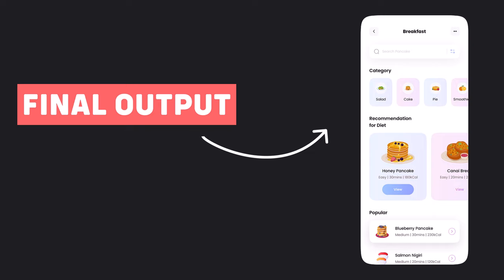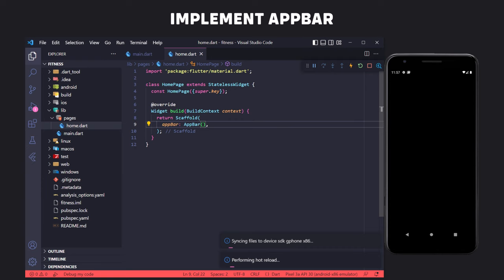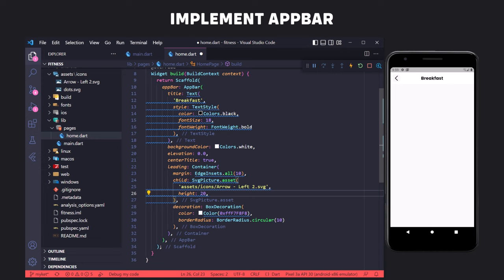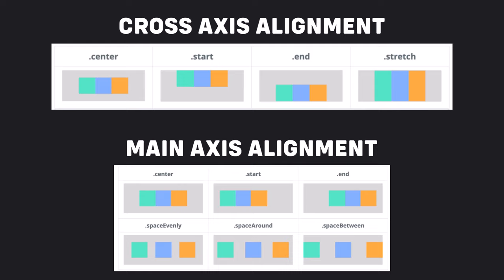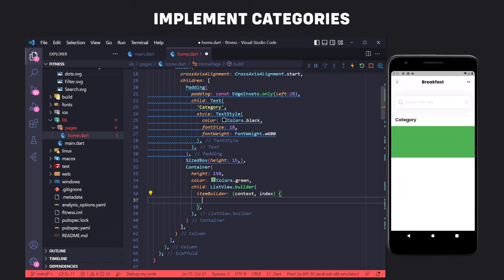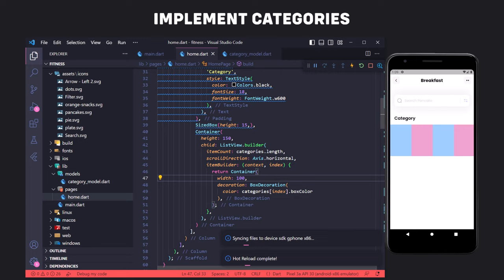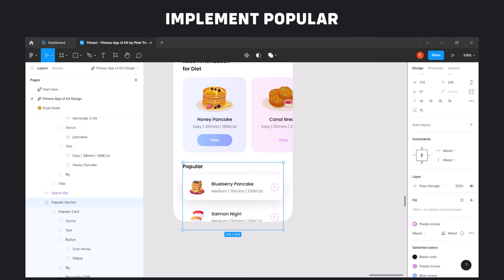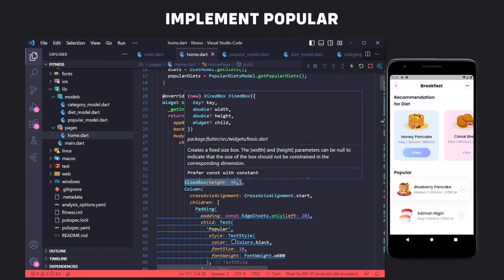Flutter Basics by a REAL Project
DO YOU HAVE ANY QUESTION ? JOIN THE COMMUNITY
🤝 Telegram Community

📄You will easily learn the basics of Flutter by watching this tutorial. In this short video, we will implement one design together and we will use many basic Flutter widgets in the implementation, which will make you familiar with widgets and learn their use and prepare yourself for more important topics.

⏳ TIMESTAMPS :
00:00 Intro
00:19 Create Project
00:40 main Function
01:02 Run Application
01:14 Create Pages Folder
01:19 Create Home Page
01:26 Import Material Package
01:32 Material
01:39 Cupertino
01:47 Stateless Widget vs Stateful Widget
02:15 Create Home Page Class
02:38 const Keyword
03:02 Remove Debug Banner
03:14 build Method
03:25 Scaffold Widget
03:46 Appbar Widget
03:58 Add Font To Project
04:44 Text Widegt
05:04 Text Style
05:17 Change Appbar Background Color
05:24 Remove Appbar Shadow
05:34 SVG Package
05:58 Leading Widget in Appbar
06:05 Container Widget
06:35 Use SVG Package
07:11 Define Color With 0xff
07:26 Reduce SVG Icon Size
07:42 Actions Widget in Appbar
08:06 GestureDetectore Widget
08:16 Extract Method
08:28 Search TextField
09:16 Container Shadow
09:27 Color Opacity
09:36 TextField Border Decoration
09:50 contentPadding in TextField
09:58 prefixIcon Widget
10:28 suffixIcon Widget
10:35 Row Widget
11:22 VerticalDivider Widget
11:54 hinText in TextField
12:30 Body Background Color
12:42 Implementation Categories Section
12:53 Column Widget
13:16 Display Category Text
13:28 SizedBox Widget
13:38 CrossAxisAlignment  in Column Widget
13:58 ListView.builder Widget
14:40 Create Model Class
16:08 Use Category Models
17:07 Create Category Items in ListView.builder
19:00 Implementation Recommendation For Diet Section
21:20 LinearGradient in Container Decoration
21:36 Create Space Between Widgets in Column
21:53 Using The Operator ?
22:31 Implementation Popular Section